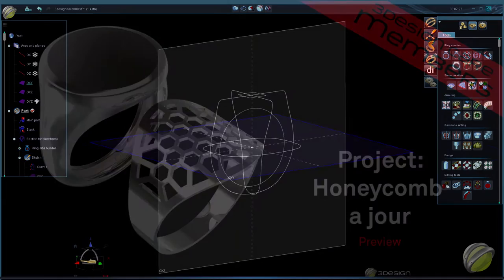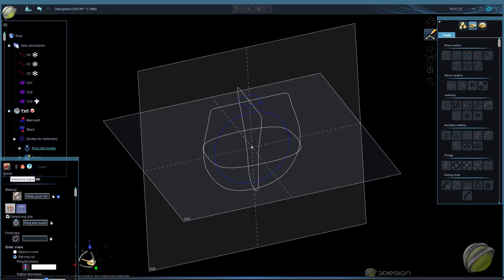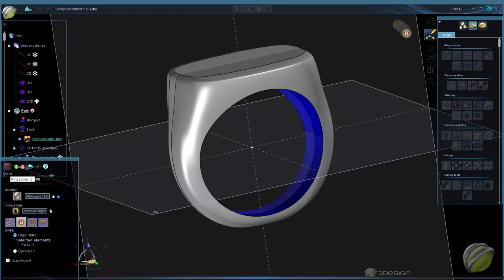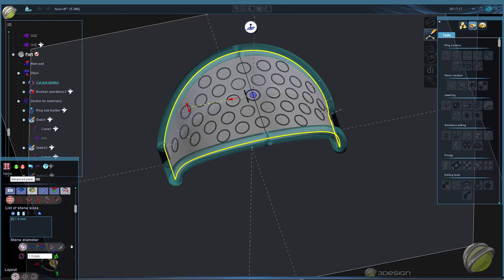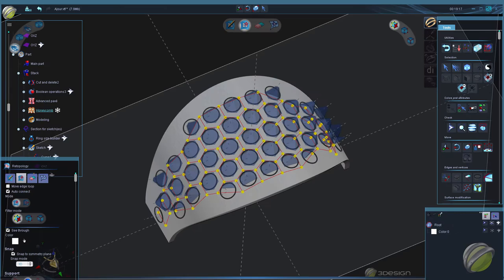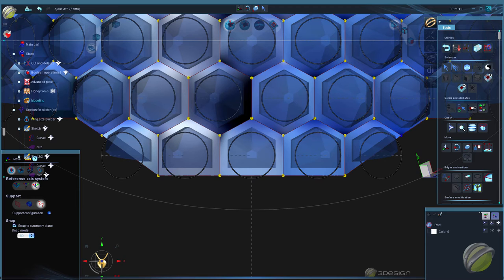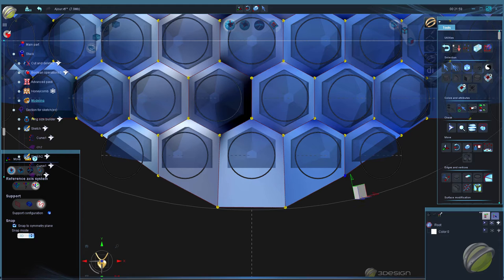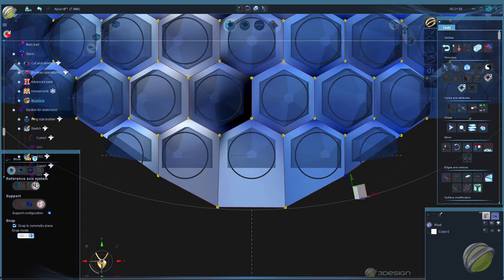Preview: Honeycomb a jour with 3Design V9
Creation of ajour honeycomb pattern for ring underside.
Various tools are covered in this video from scooping to pave and even 3Shaper. Full video can be found in the 3DESIGN training lounge